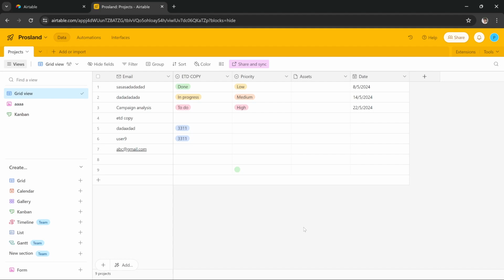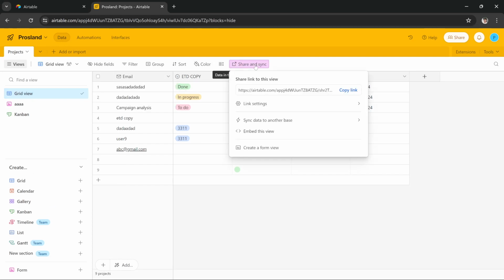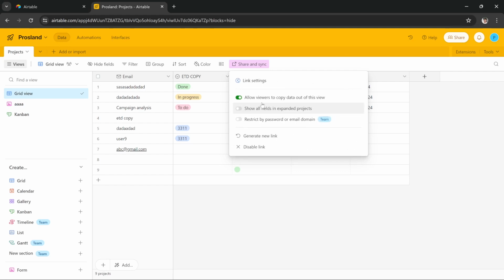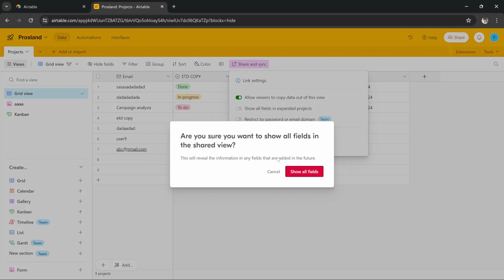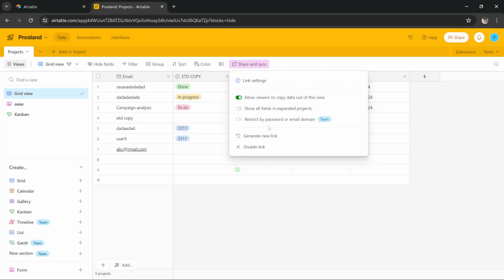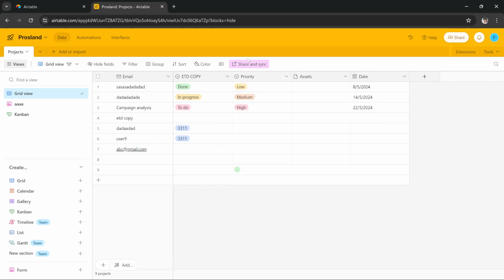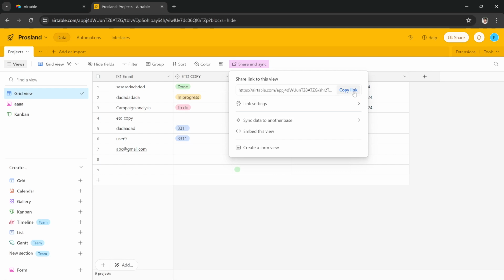How to Share a Table Only Airtable [Quick Guide]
Watch this simple tutorial to learn how to use Airtable to share only a table to someone.